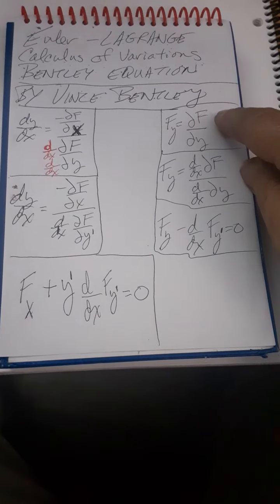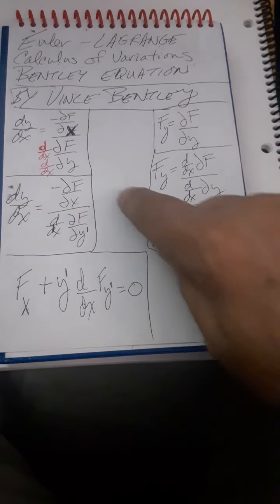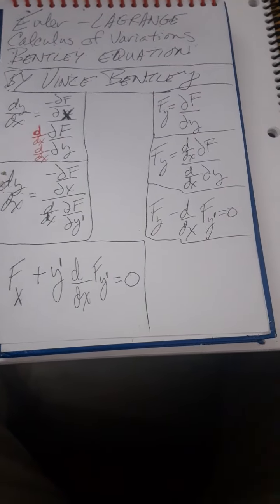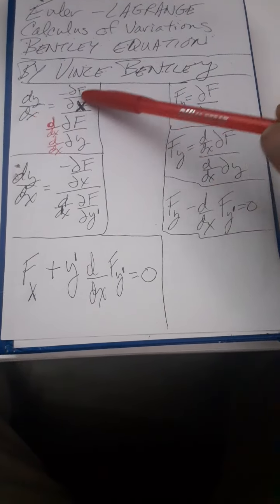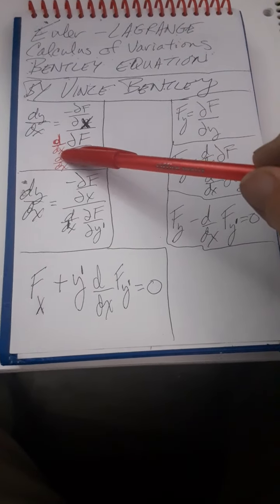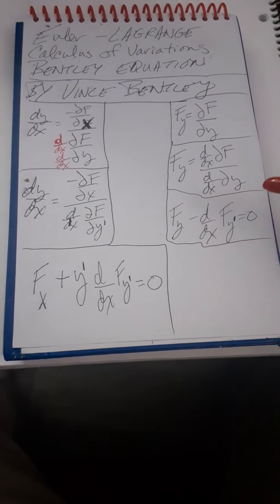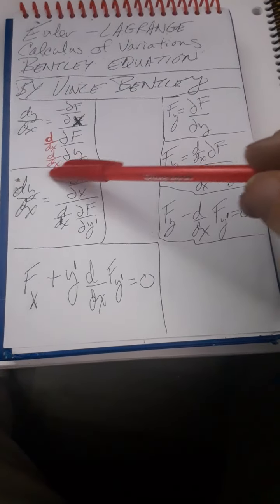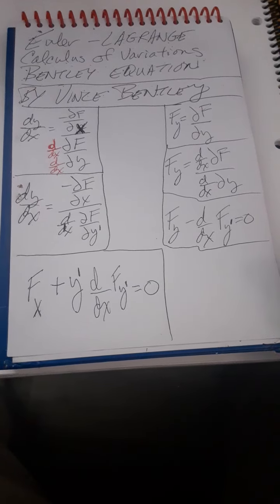EULER-LAGRANGE CALCULUS OF VARIATIONS BENTLEY EQUATION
EULER-LAGRANGE CALCULUS OF VARIATIONS BENTLEY EQUATION DERIVATION.